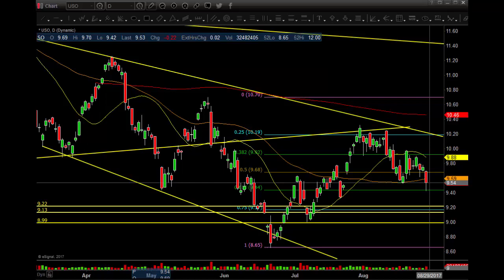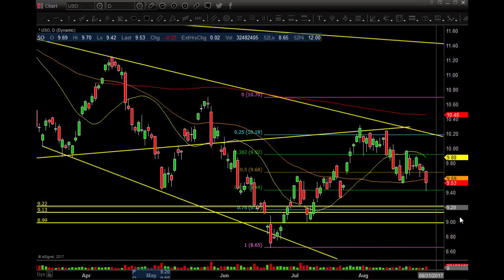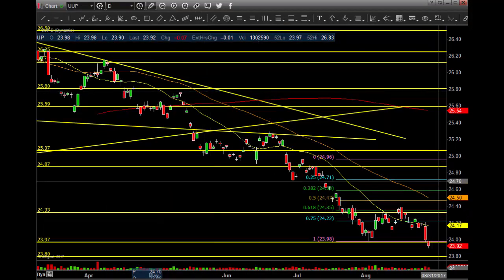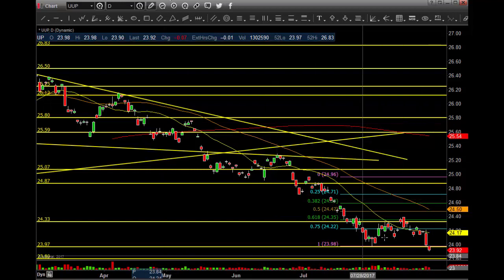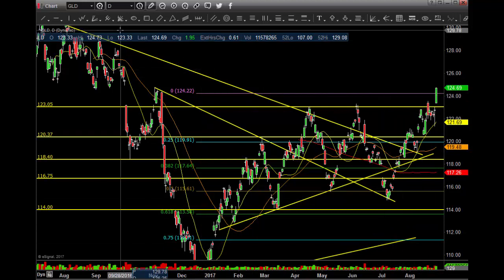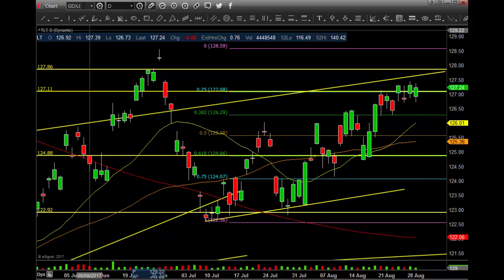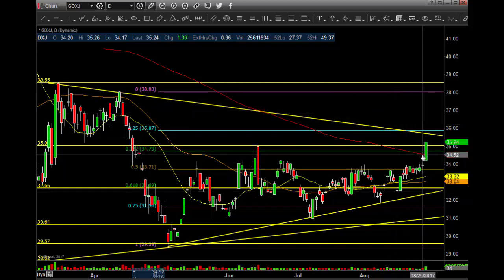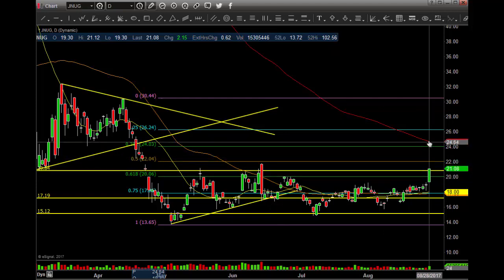OIL getting smoked GOLD ripping higher DOLLAR at lows. $USO $UUP $GLD $TLT $GDXJ $JNUG 8 28 2017